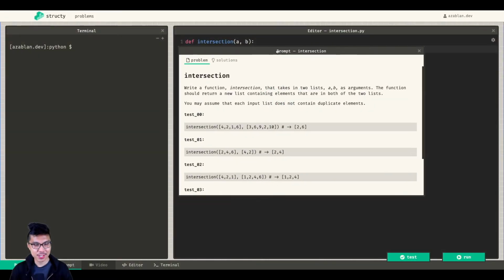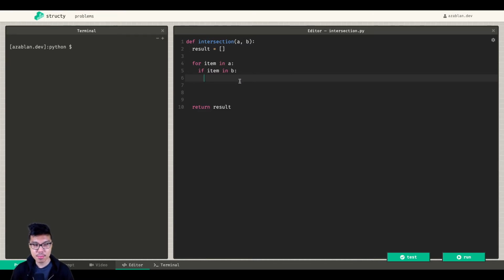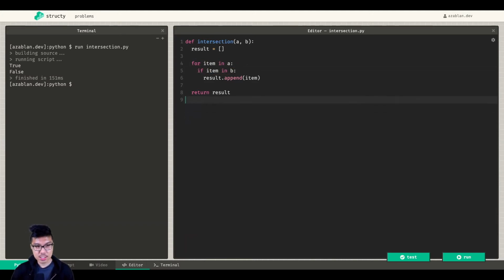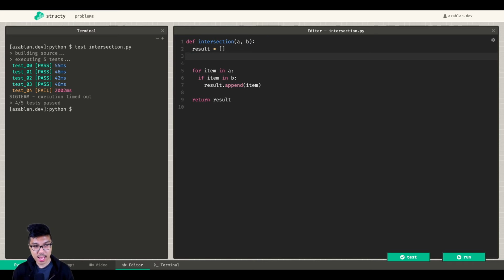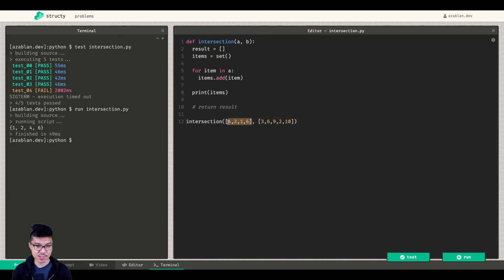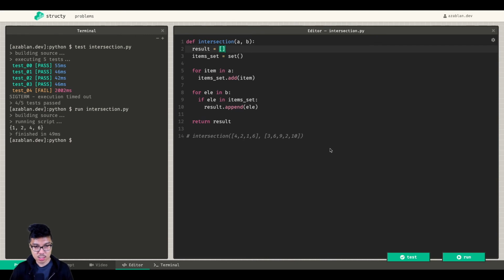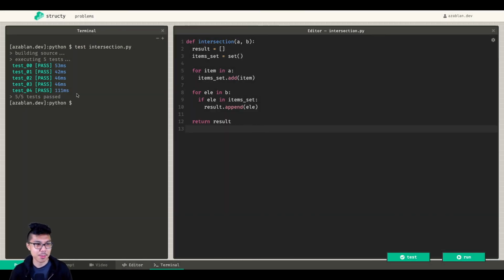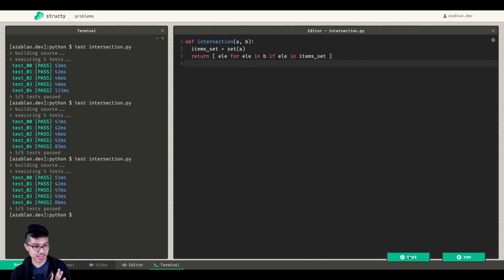intersection walkthrough py